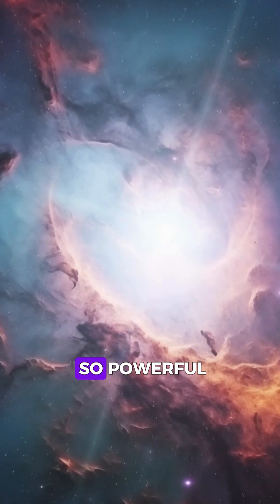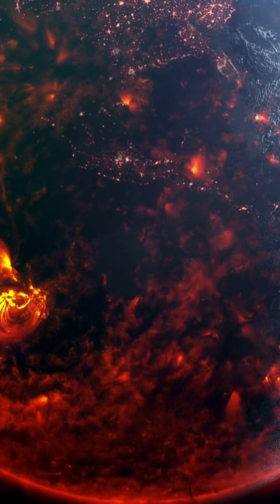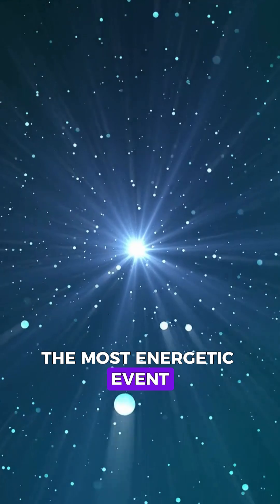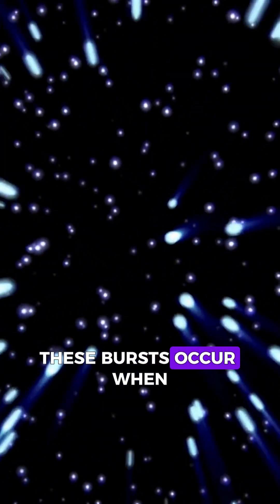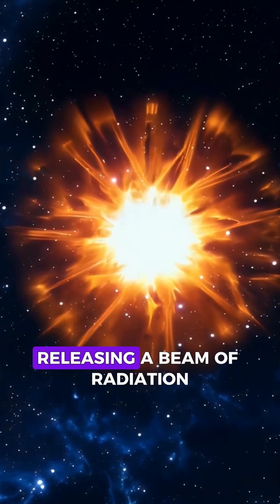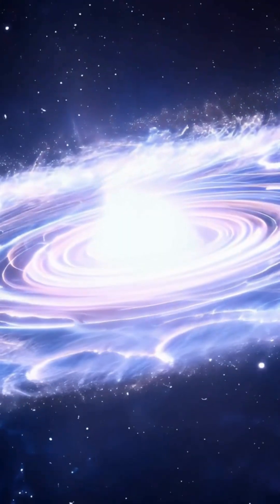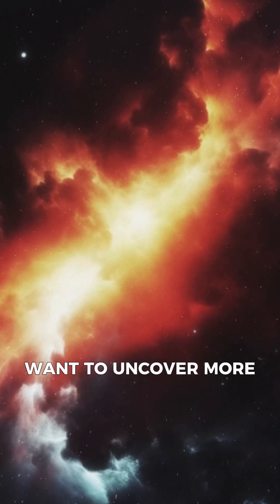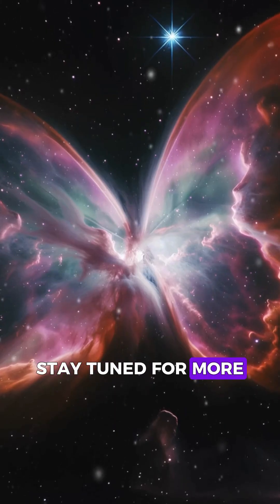Gamma ray Explosion Ka Boom !!!